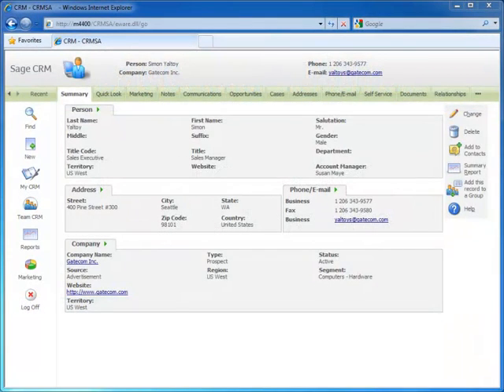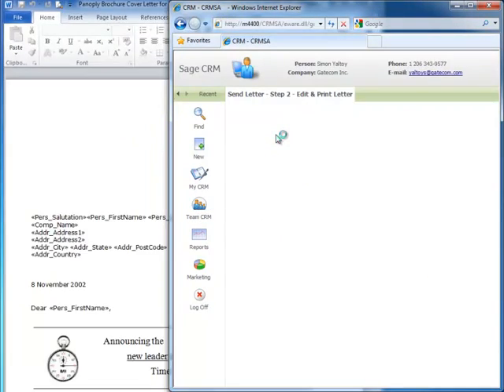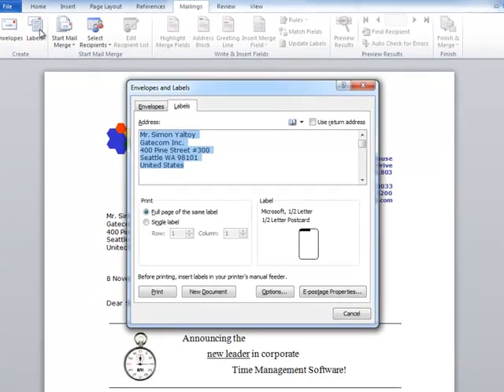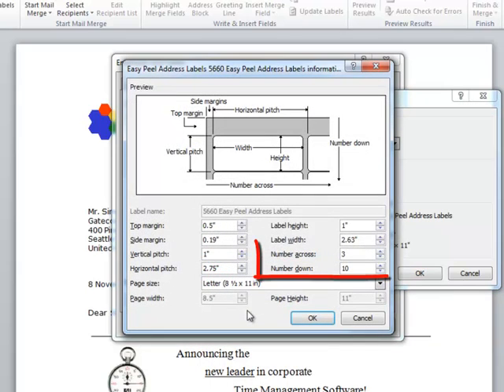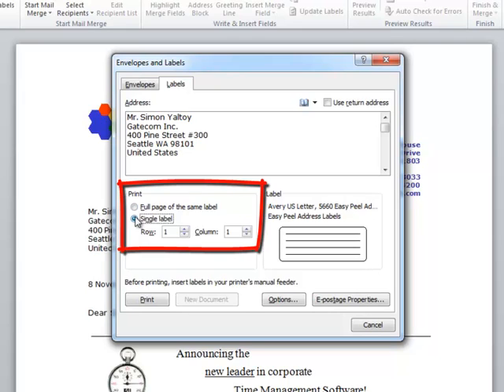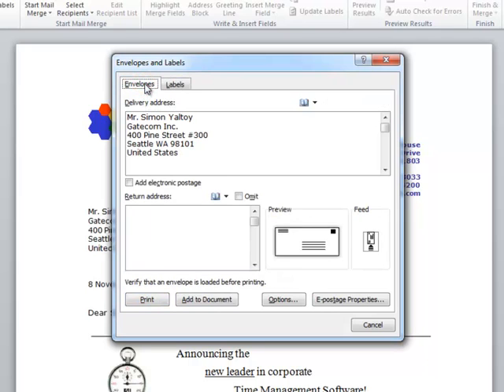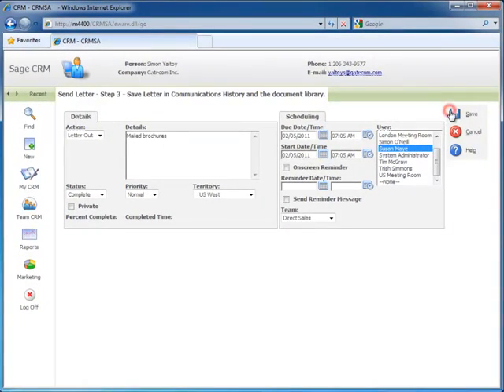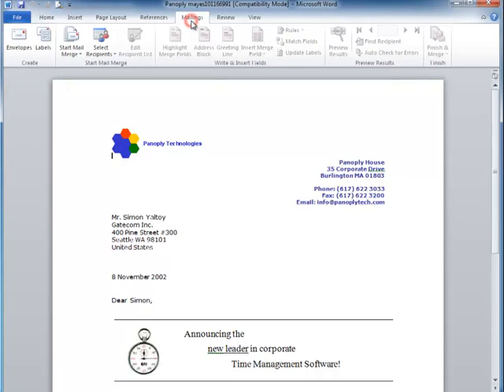Sage CRM 144 Training Printing labels and envelopes